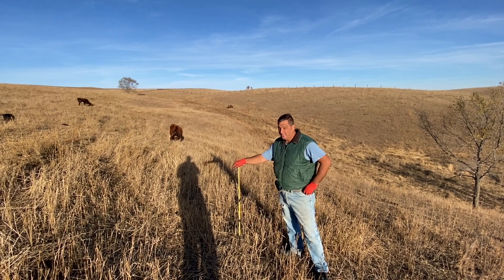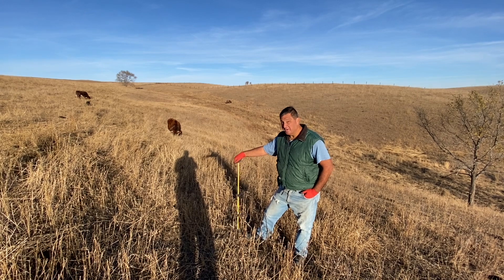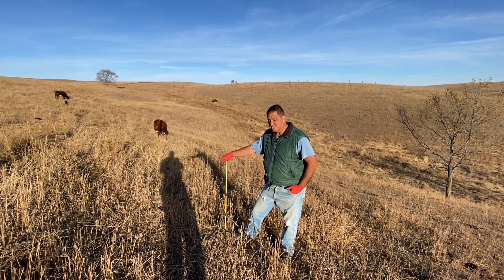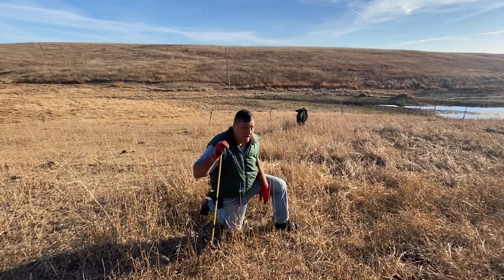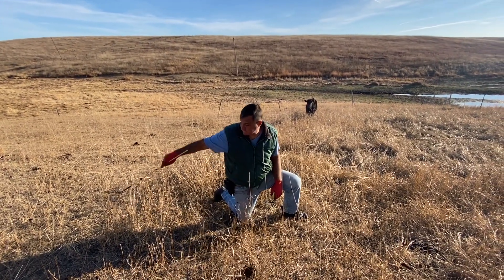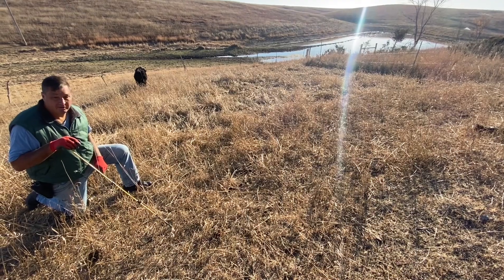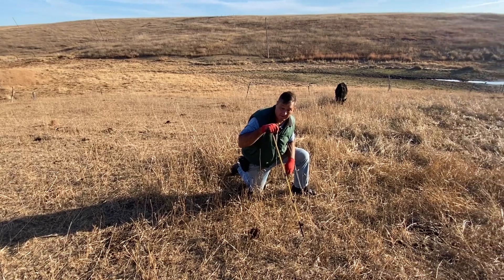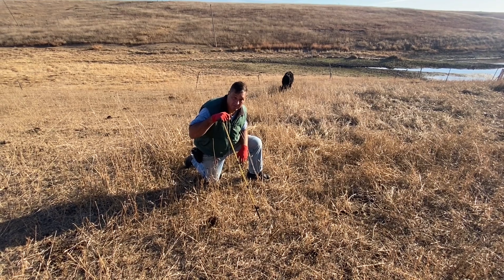Tuesday Pasture/Cattle Check